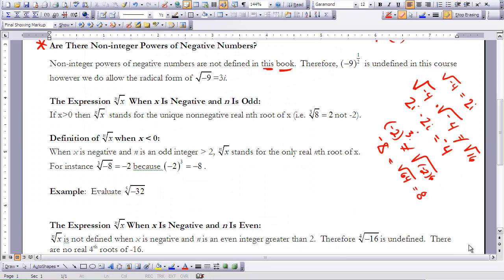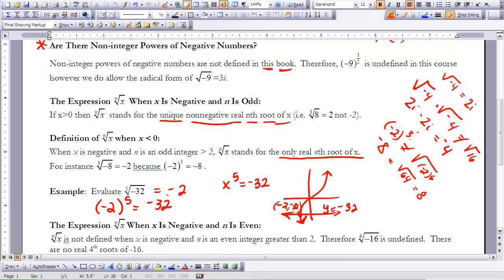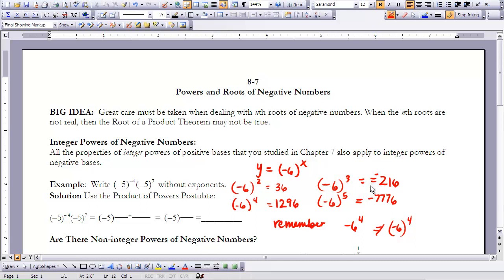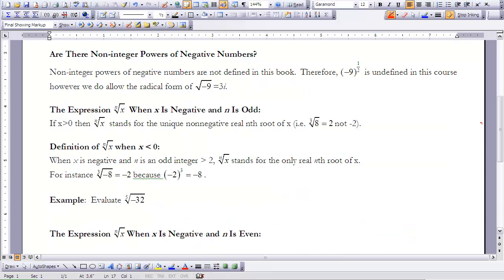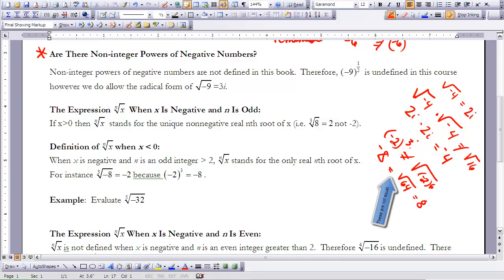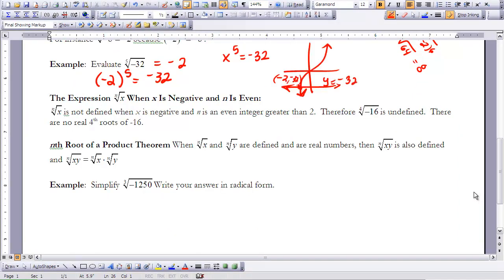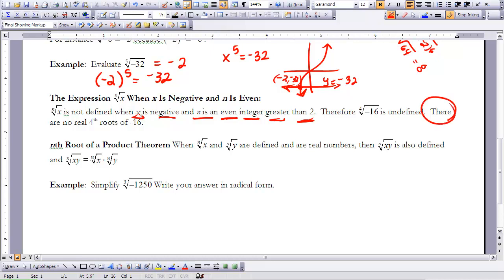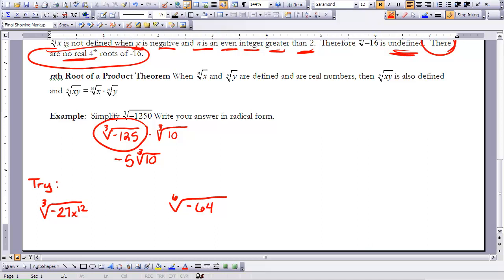Advanced Algebra 8-7 Video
Powers and Roots of Negative Numbers